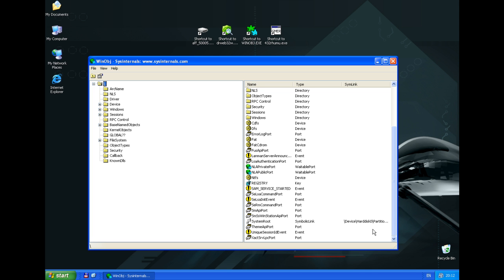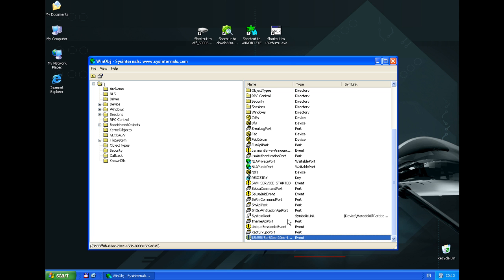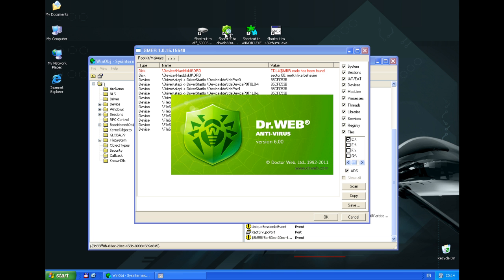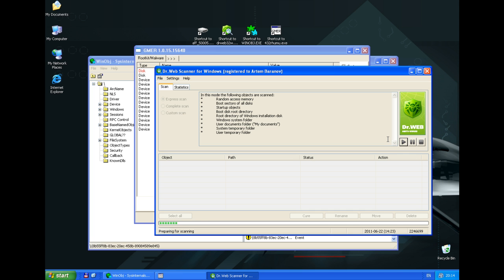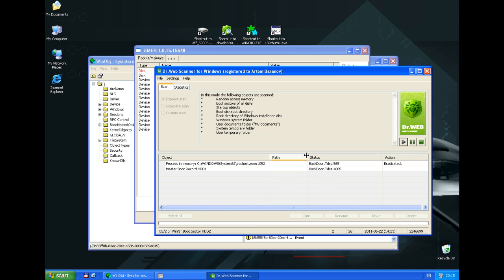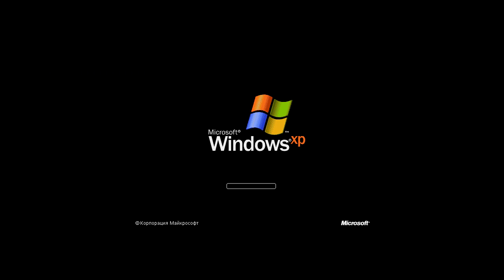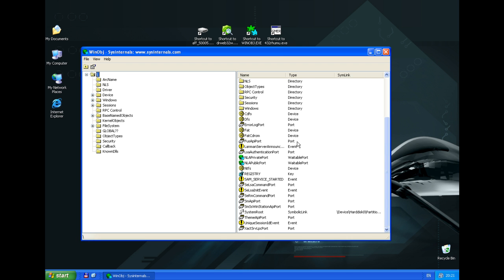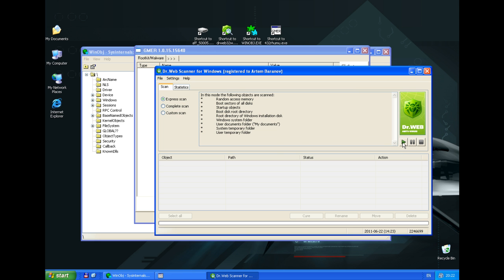Dr.Web Scanner cures TDL4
We are going to infect system and then cure complex threat called TDL4 rootkit using Dr.Web Scanner.